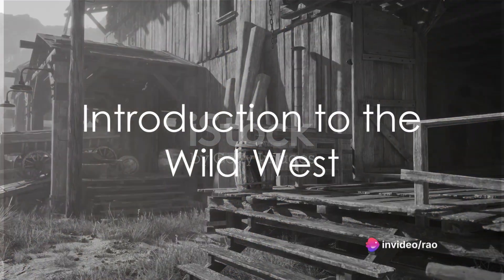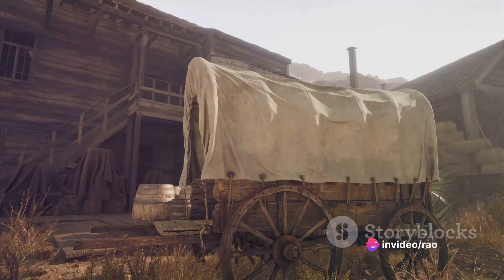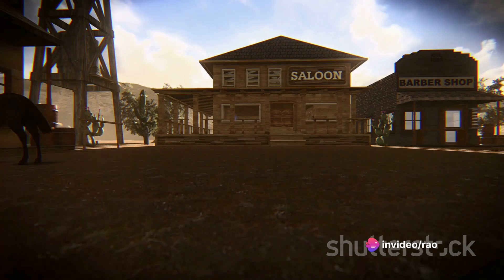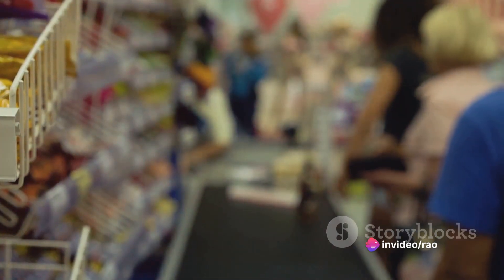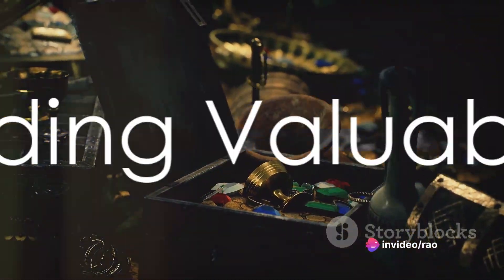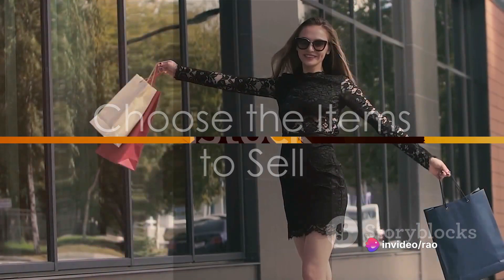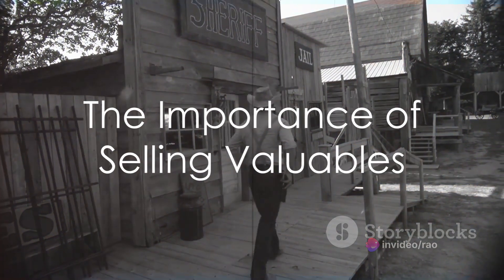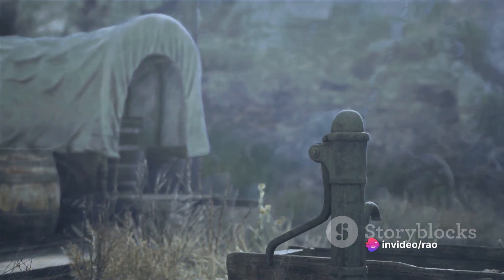How to Sell Valuables in Red Dead Redemption 2?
In this comprehensive guide to Red Dead Redemption 2, we bring you the ultimate tips and tricks to sell your valuables like a pro, ensuring you maximize your in-game resources and earnings. Whether you're a beginner or a seasoned player, this video is packed with expert advice and strategies that will take your selling game to the next level. From finding the best buyers to negotiating prices, we leave no stone unturned. Watch now and unlock the secrets of effective selling in Red Dead Redemption 2. Game on!